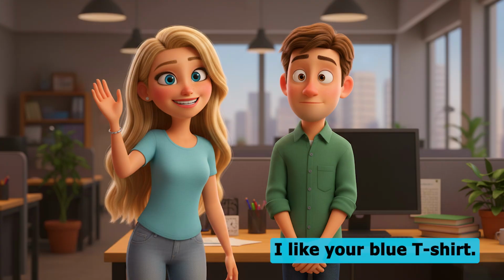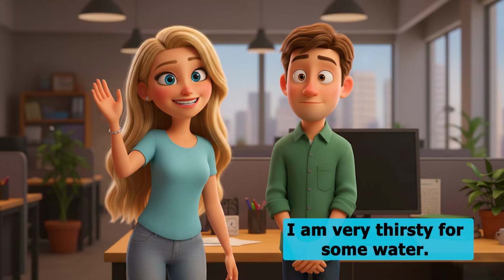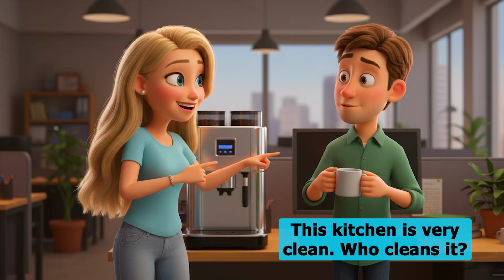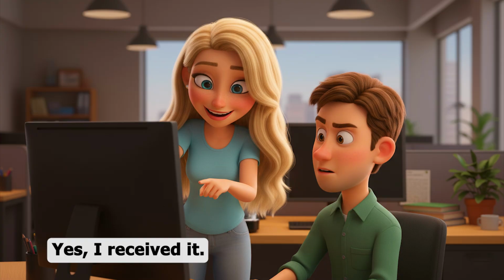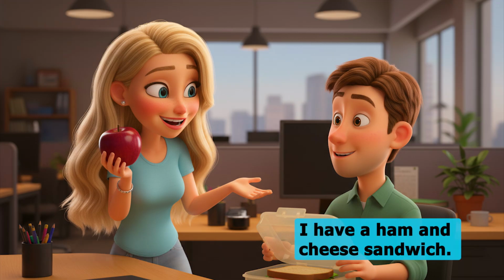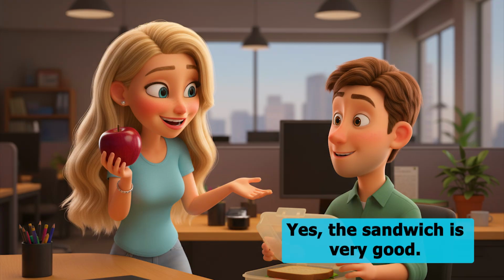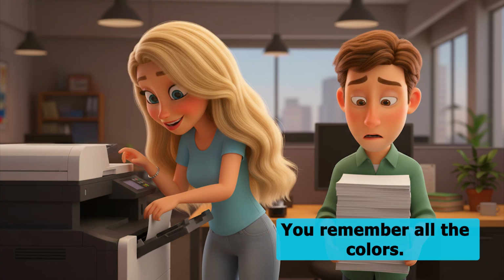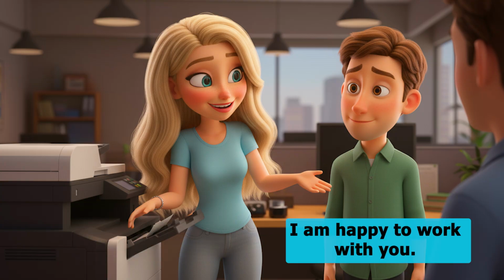English Listening Practice | Real-Life Office Story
Practice your English speaking and listening skills with real-life conversation phrases.
Improve your English with English listening practice through a real-life office story.
This video helps you learn English by listening, understand simple spoken English at work, and follow clear A1-level dialogues used in everyday office situations.

⏱ Timecodes
00:00 – English listening practice for beginners | Office story
01:50 – Learn English by listening | First day at work
03:40 – English at work | Office vocabulary A1
05:30 – Slow English listening | Spoken English dialogues
07:20 – English listening comprehension | Daily work routine
09:10 – Learn English without subtitles | Workplace English
11:00 – Everyday English listening | Office conversation
13:00 – Improve English listening skills | Natural English

🎯 This video is perfect for those who are searching for:
english listening for beginners
english at work listening
office english listening practice
english story for listening practice
spoken english listening
real life english listening
simple english dialogues

📚 What you will learn from this video:
understand spoken English in office situations
improve English listening comprehension naturally
learn basic office and workplace English vocabulary
understand simple English dialogues at work
recognize common sentence patterns in spoken English
improve pronunciation awareness through listening
learn English without grammar study
build confidence using English at work
train your ear to slow, clear English speech